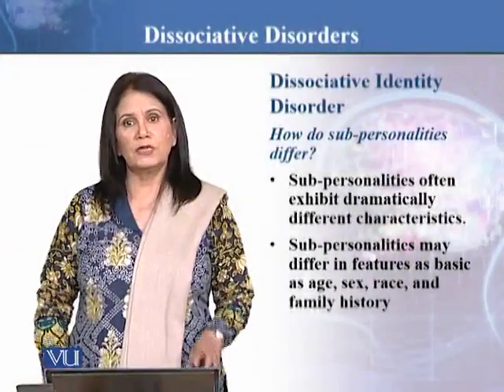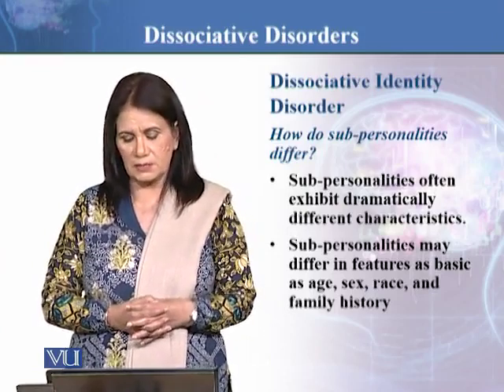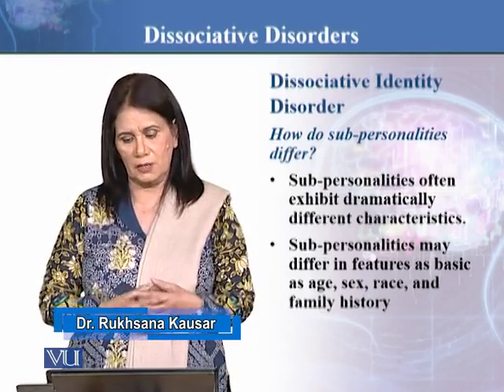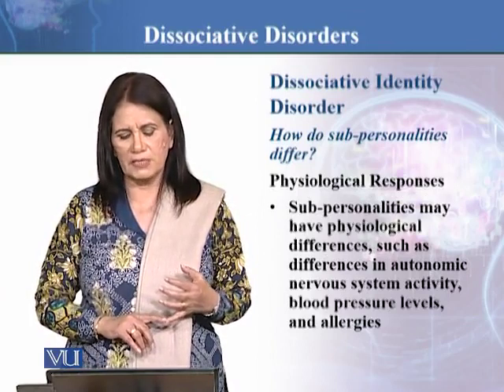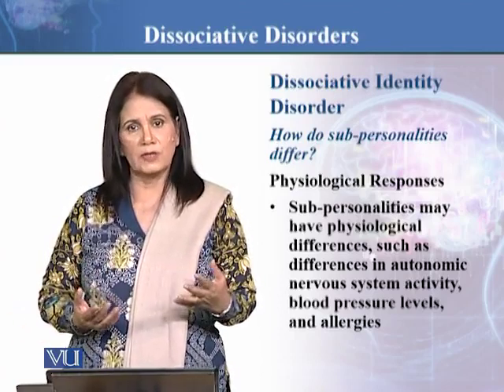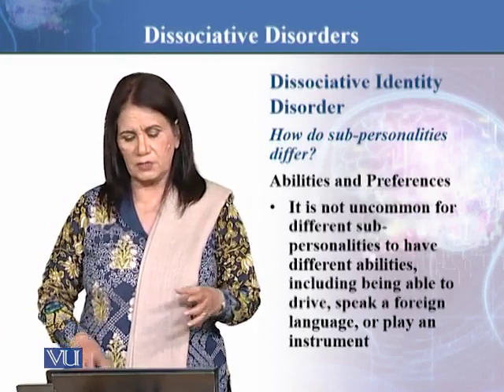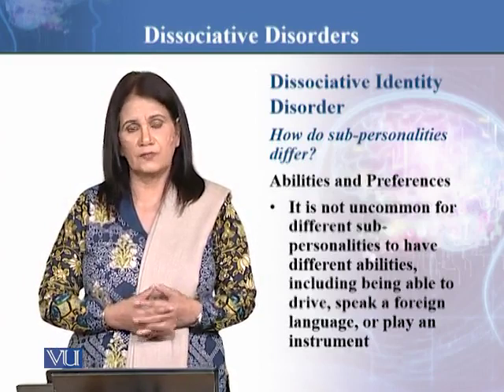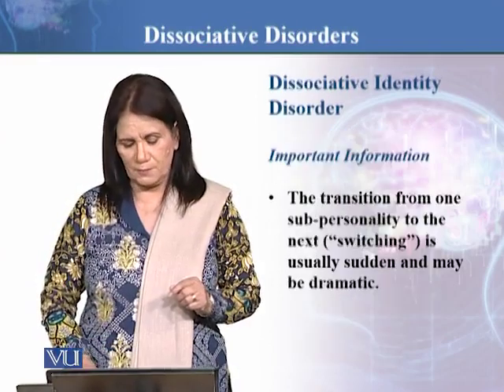PSY404_Topic128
PSY404 - Abnormal Psychology
Topic base video (TBV)
By Dr. Rukhsana Kausar